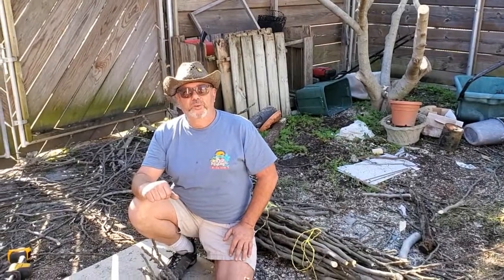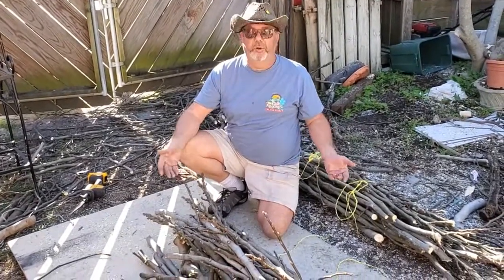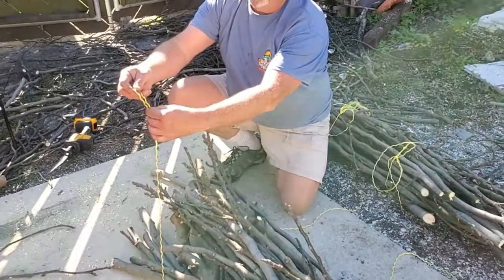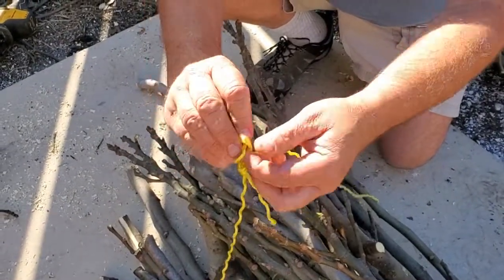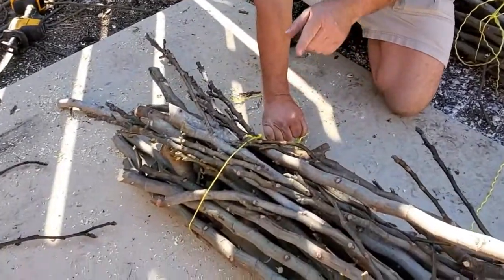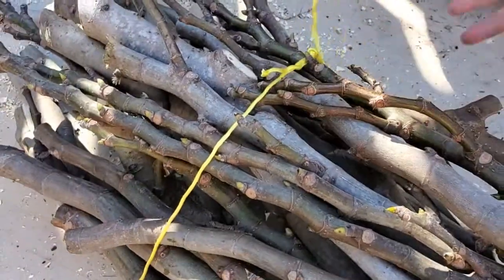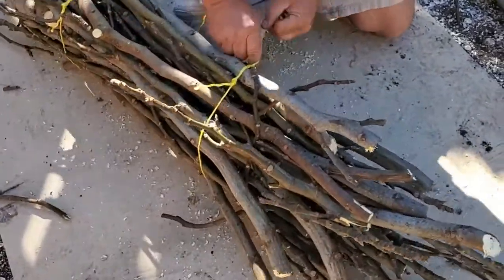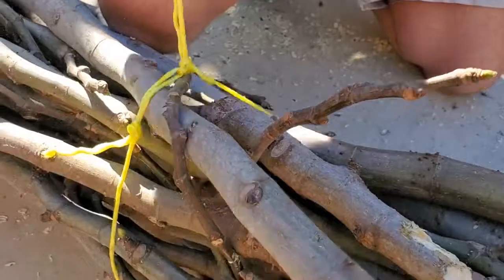Tying a Bundling Knot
Chris Dunaway with the LSU AgCenter demonstrates how to tie a bundling knot. Making a bundle makes collecting and moving pruned limbs easy.